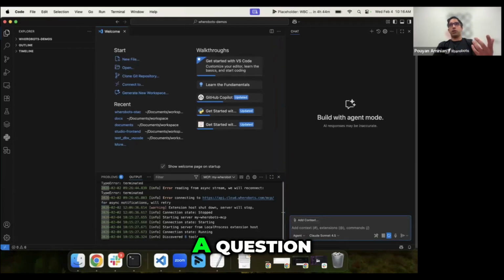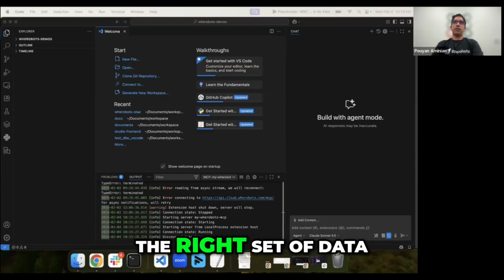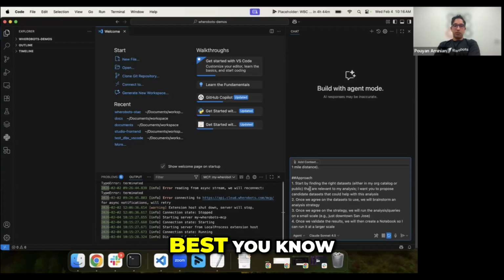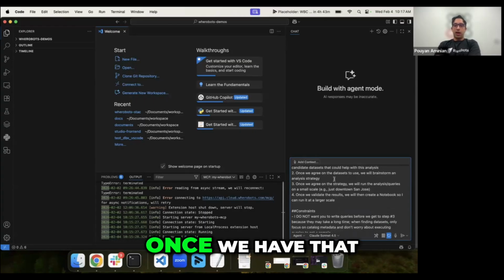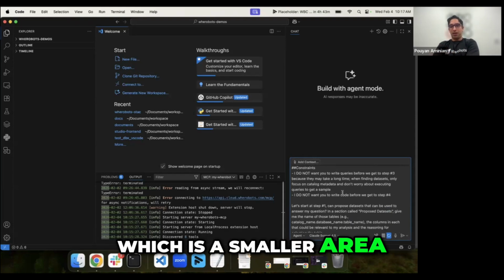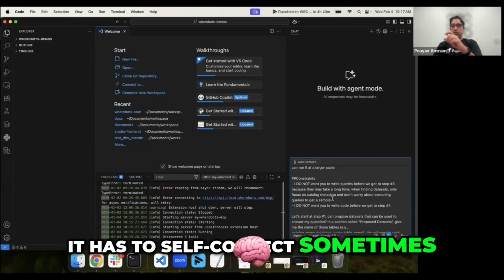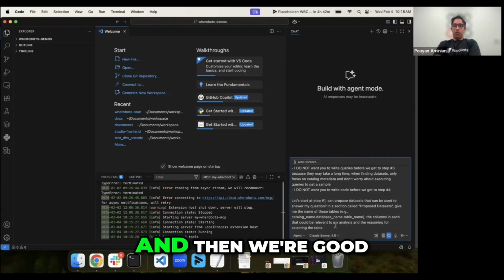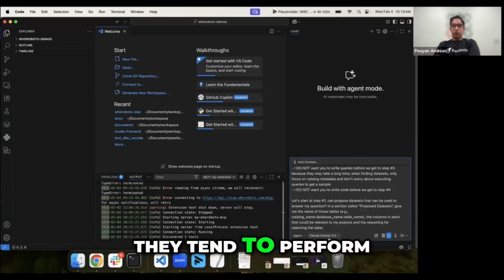Mastering Structured Prompting for Faster Spatial Data Analysis with LLMs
Take your analysis from a simple question to a finished notebook by applying structured LLM best practices with an MCP server. This workflow shows you how to find specific data, like apartments near gyms, while using smart constraints and the latest models to avoid wasted time and premature code execution.